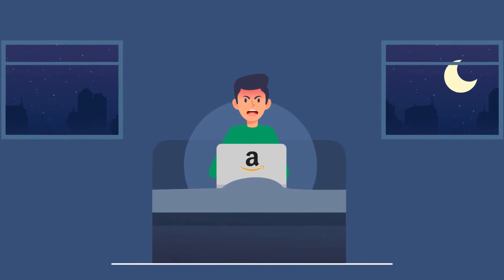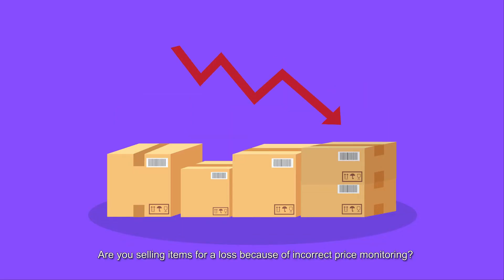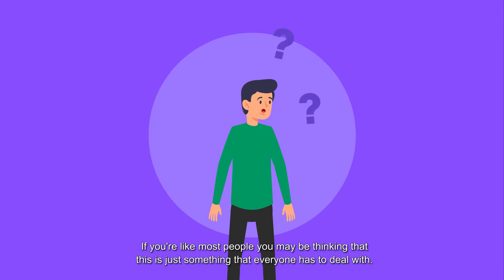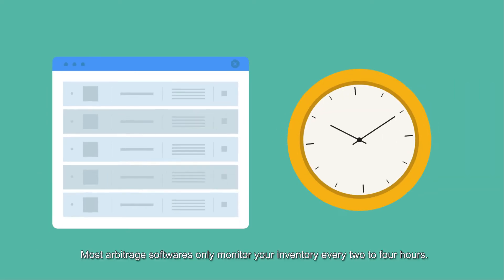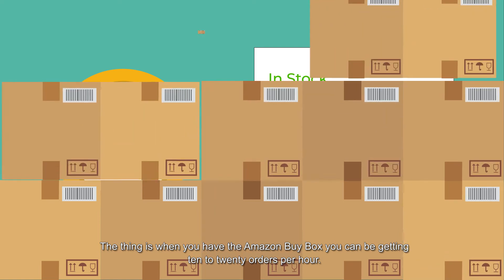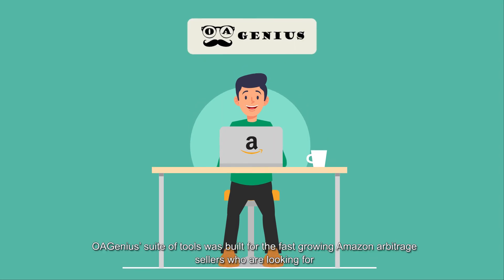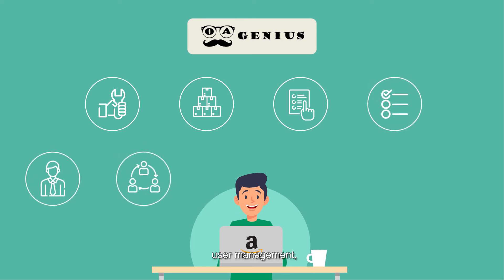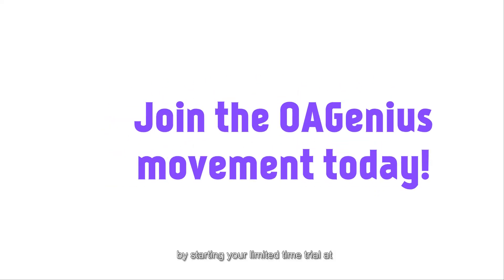Best Online Arbitrage Amazon Software 2020 | Manage Inventory, Prices, and Orders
Grow your Amazon dropshipping business faster! OAGenius offers solutions to help you discover scalable product opportunities, easily source and list products, automate inventory levels, monitor prices, evaluate employees, fulfill orders, and analyze your results.